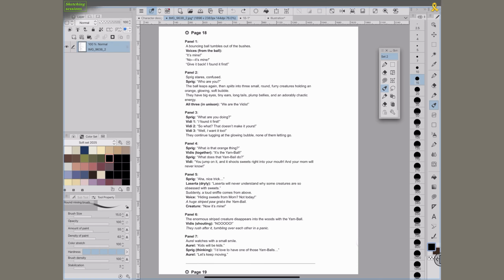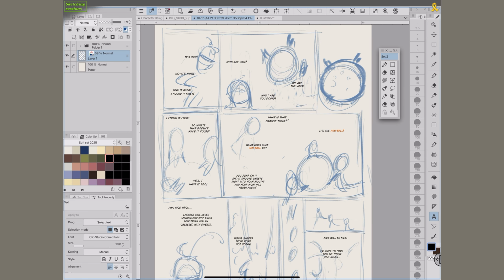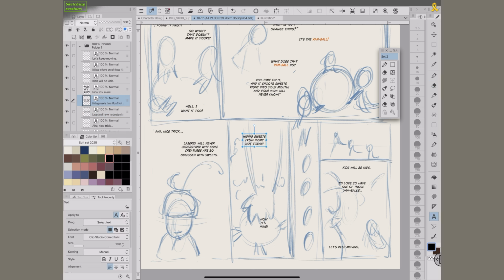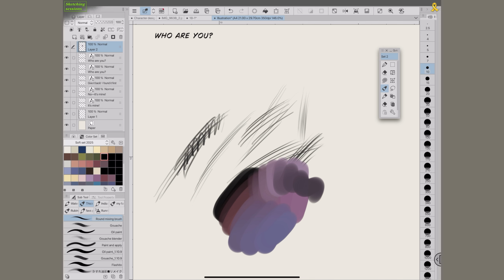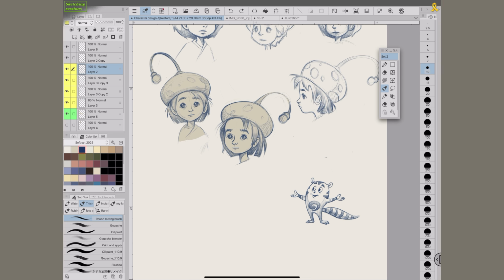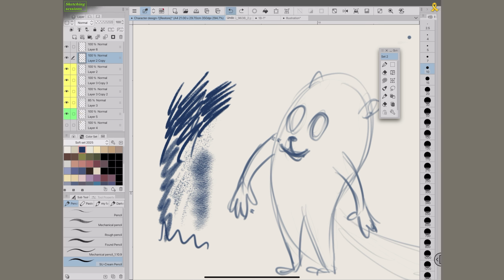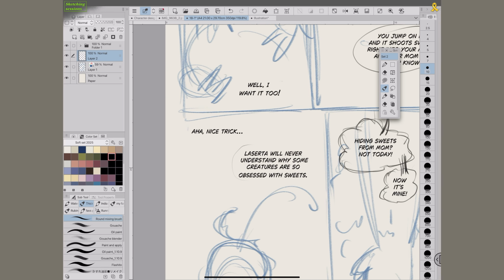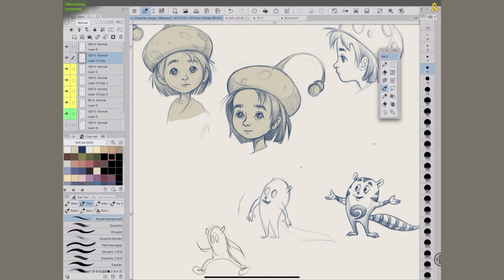Graphic Novel- Placing Text, Script, the First Sketch.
Sketching session #70: In this first episode on building my graphic novel Sprig, I focus on the very first stage: laying strong textual foundations. You’ll see how I:
 1. Plan and place dialogue – choosing fonts, sizing text for A4 pages, and positioning speech  balloons so the eye flows naturally from panel to panel.
 2. Shape the script – sharing the ups and downs of writing my very first full script and breaking it down page-by-page to control pacing and page turns.
 3. Introduce Sprig’s updated design – a quick character-turnaround that shows how the new proportions, hat details, and color accents support his role in the story.
 4. Work in Clip Studio Paint with a single brush – sketching, inking, and even blocking in colors with one versatile custom pencil, proving that a limited toolset can keep you fast and focused—even though CSP offers a vast array of brushes.

Whether you’re a beginner or a seasoned artist, this video gives you a practical look at how tight text management and disciplined tools can set your project up for success.